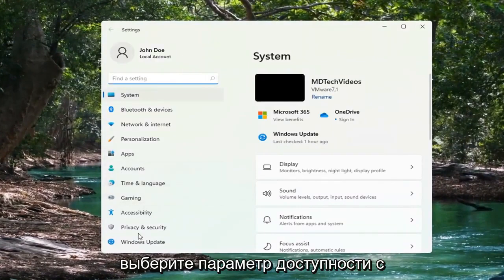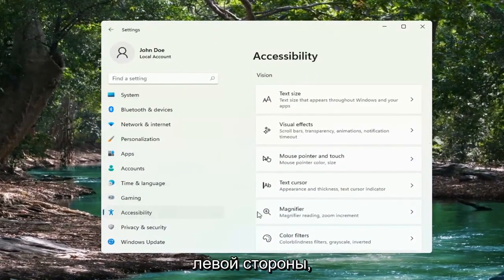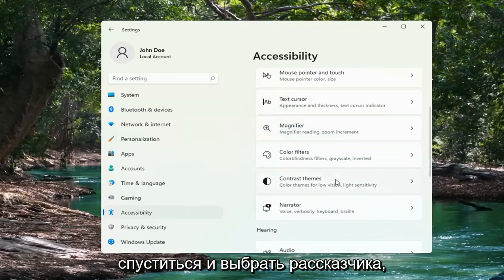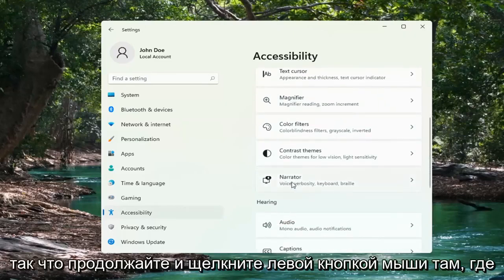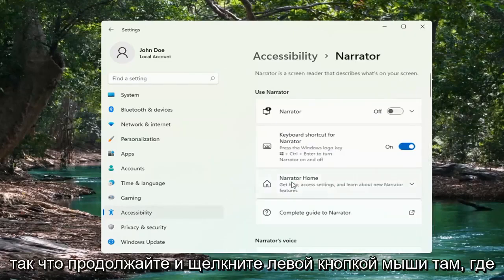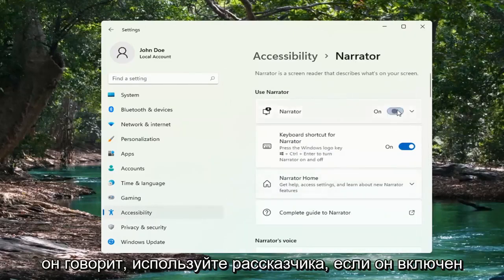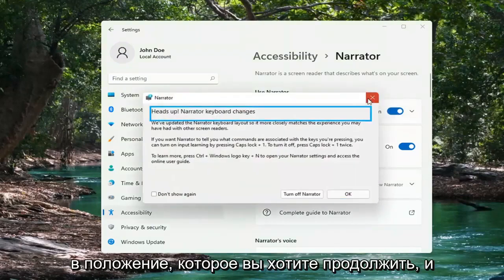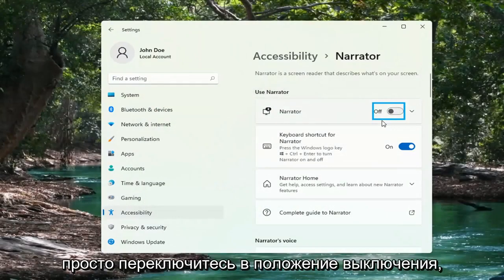Отключить преобразование текста в речь голосового помощника в Windows 11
Как отключить голосовой помощник экранного диктора в Windows 11 для преобразования текста в речь.

Если вы случайно включили функцию экранного диктора в Microsoft Windows 11 и слышите голос диктора при вводе текста, включите компьютер или наведите указатель мыши на элемент. Вы можете отключить его с помощью простой настройки. Вот как это делается.

Проблемы, рассматриваемые в этом руководстве:
отключить окна диктора 11
отключить рассказчик в Windows 11
Windows рассказчик выключить
рассказчик Windows не выключается
рассказчик Windows продолжает включаться
рассказчик windows 11
рассказчик windows 11 выключить
рассказчик Windows 11 отключить
Microsoft Экранный диктор Windows 11
выключить экранный диктор Windows 11
остановить рассказчик windows 11
настройки диктора Windows 11 отключить
Windows рассказчик учебник